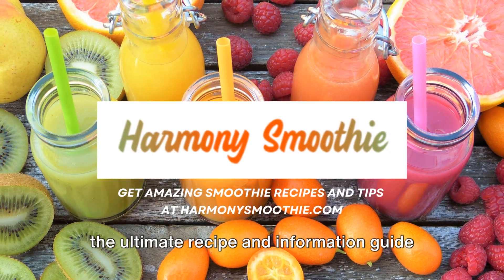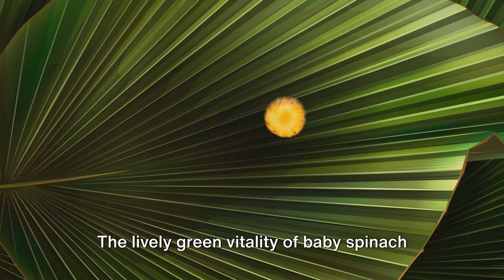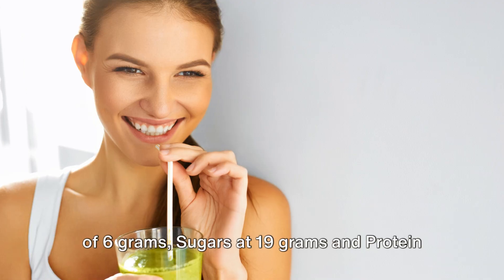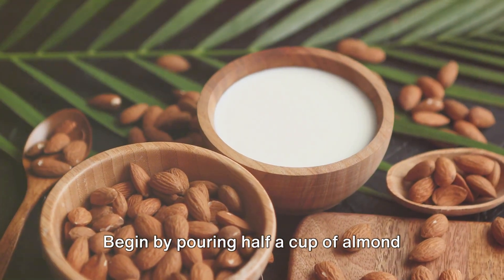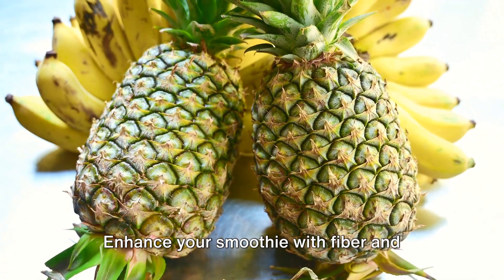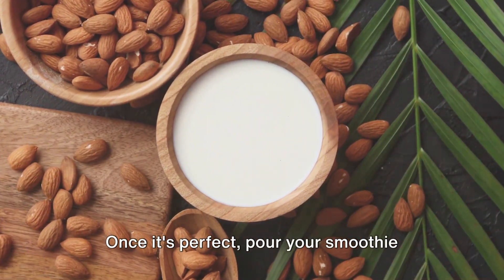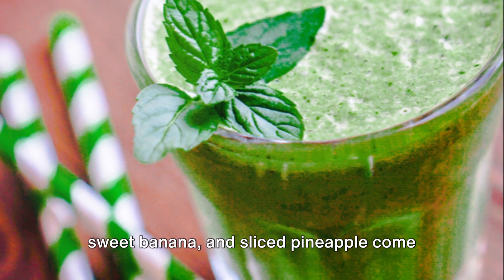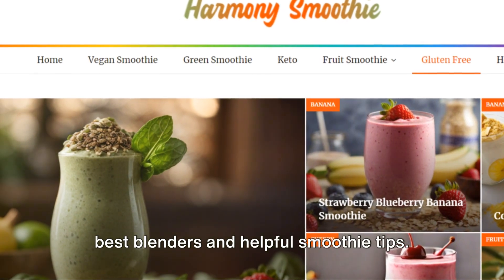Experience the Enchanting Flavors: Effortless Tropical Green Bliss Smoothie Recipe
If you're looking for a nutritious and delicious smoothie recipe, then you're in luck! In this video, I'll show you how to make a Tropical Green Bliss Smoothie that will leave you feeling blissful and satisfied.

This smoothie recipe is delicious and easy to make, and it's perfect for any time of the day. It's also a great way to start your day off right, because it's full of healthy vitamins and nutrients. If you're looking for a delicious and nutritious smoothie recipe, then you need to try this Tropical Green Bliss Smoothie!
In this video, we're going to explore the amazing secret symphony of taste - Tropical Green Bliss! This delicious and nutritious smoothie recipe features pineapple, spinach, banana, and yogurt, for a delicious and nutritious beverage that will help you reach your daily health goals. If you're looking for a delicious and nutritious breakfast or snack, give Tropical Green Bliss a try! It's sure to give you a boost in the morning or at any time of day!  Savor the tropical paradise of our Tropical Green Bliss Spinach Pineapple Banana Smoothie, where vibrant greens, sweet banana, and tropical pineapple come together in a symphony of taste. Enjoy the refreshing escape!

for more smoothie recipes and tips. Happy Blending!

Looking for more smoothie info - This eBook discusses how green smoothies, which are important for good health are without a doubt, the most powerful type of smoothies at restoring your health and vitality. So if you are sick and tired of feeling sick and tired then read this eBook to find out how green smoothies will put you in the pink of health.

The Healthy Smoothie Bible: Lose Weight, Detoxify, Fight Disease, and Live Long